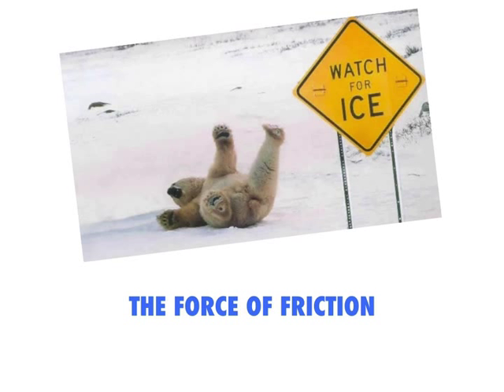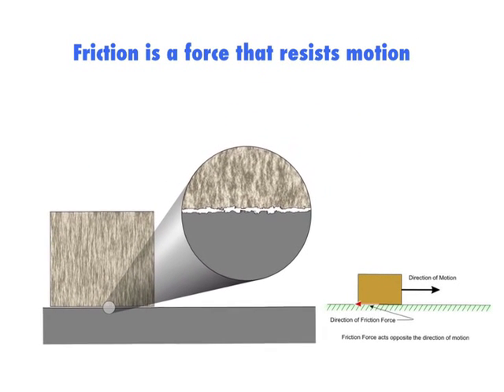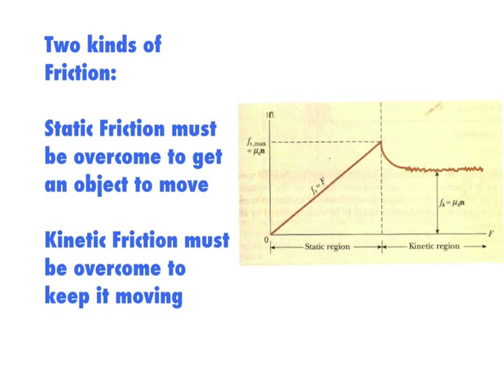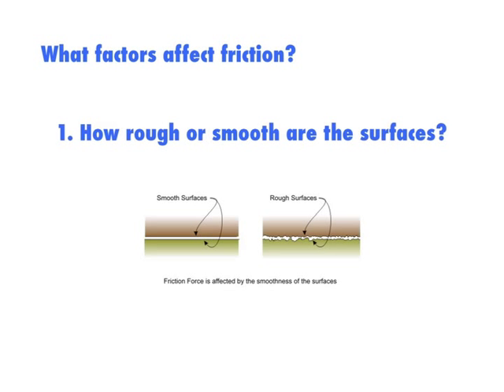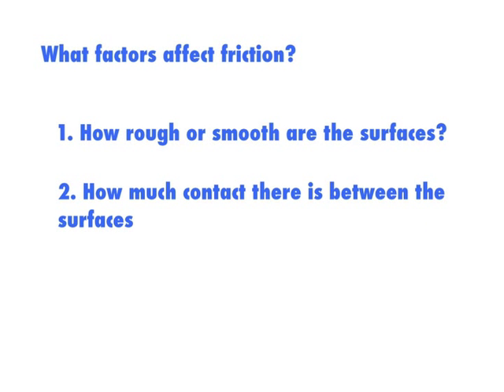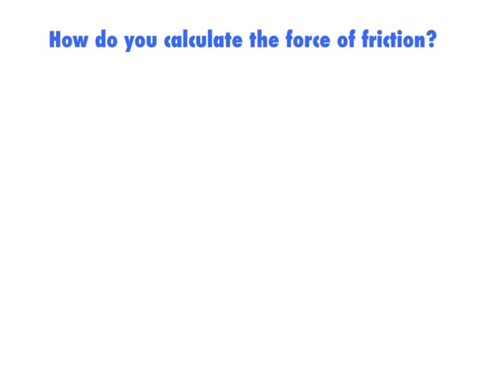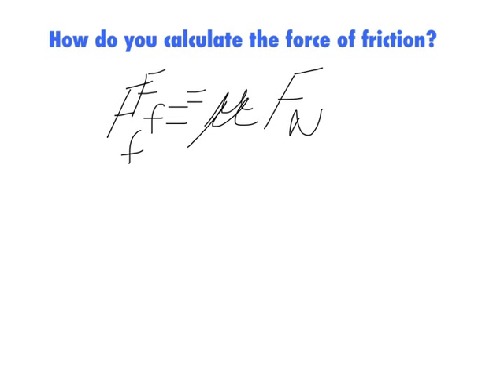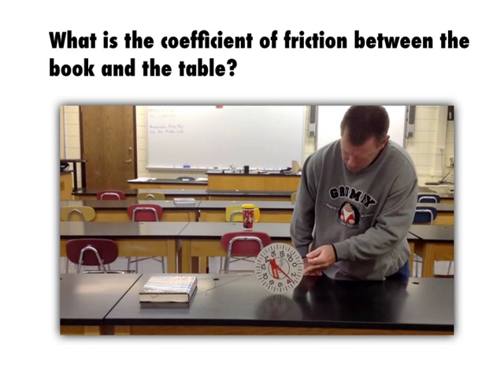Friction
What causes friction? What is the coefficient of friction? How do I calculate it? These questions are discussed in this video